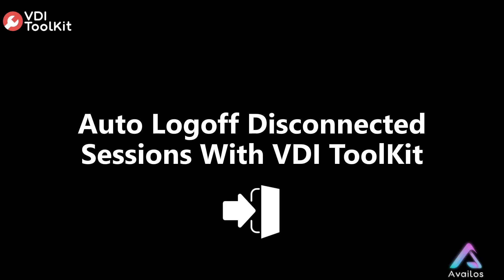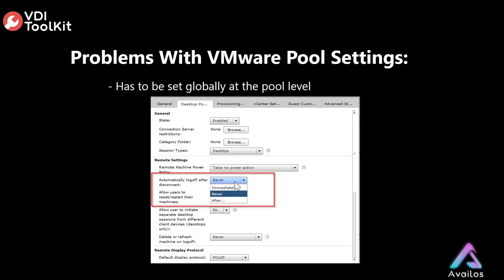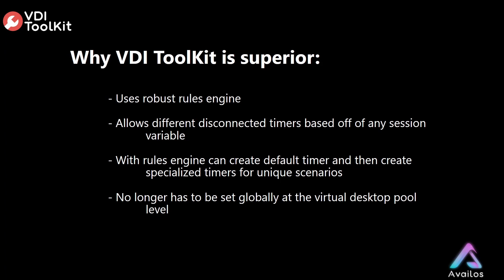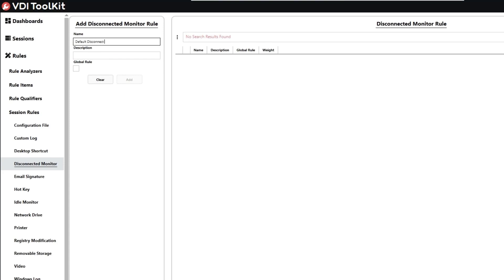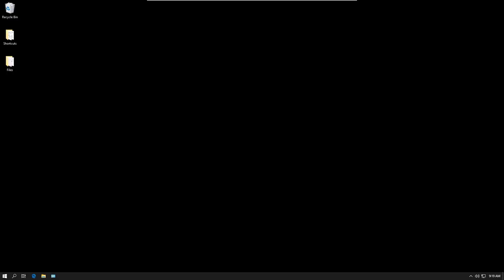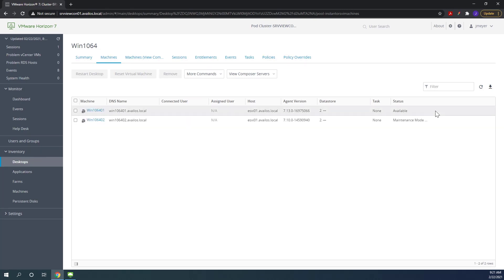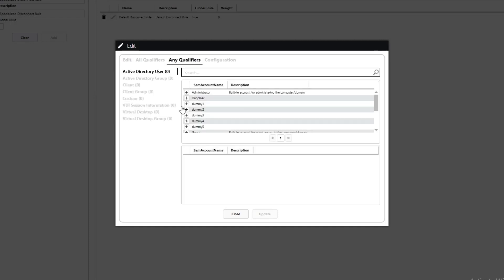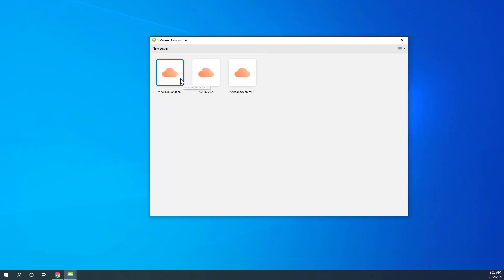Auto Log Off Disconnected VMware Horizon Virtual Desktop Sessions With The VDI ToolKit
The VDI ToolKit allows you to easily auto log off disconnected VMware Horizon virtual desktop sessions on an individual basis. Currently, in VMware Horizon, you can only set this globally at the pool level. So now, if you have a pool configured and one user needs it to not auto log off until after 4 hours, it would mean you would have to set it globally. All sessions would remain in a disconnected state for 4 hours before logging off automatically. Without auto logoff, more sessions would stay in a disconnected state for a longer time, tying up resources until they were logged off. With the VDI ToolKit, you can easily create rules for these one-off users so it doesn't affect your environment globally. By doing this, you could free up needed infrastructure resources from your virtual desktop environment.